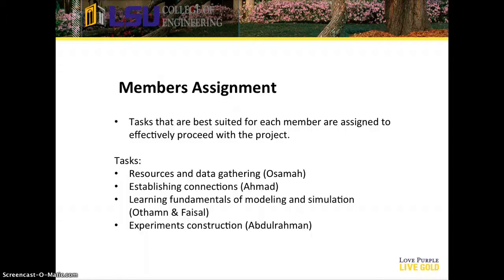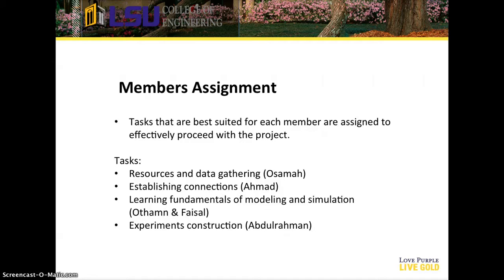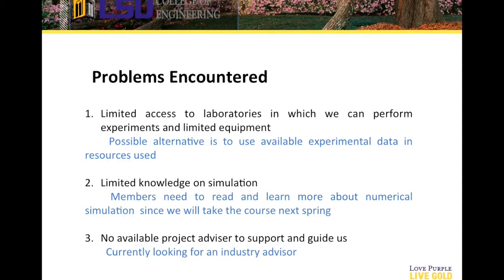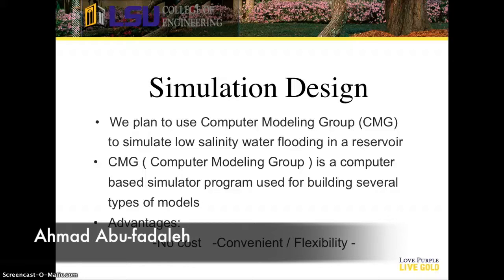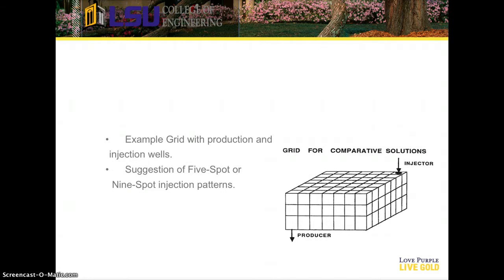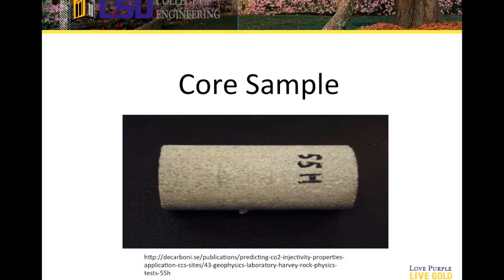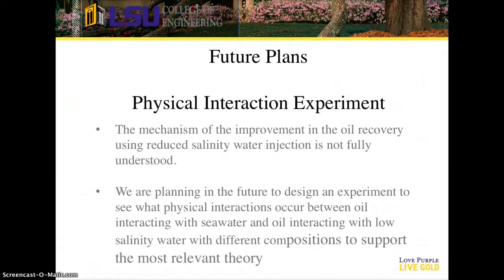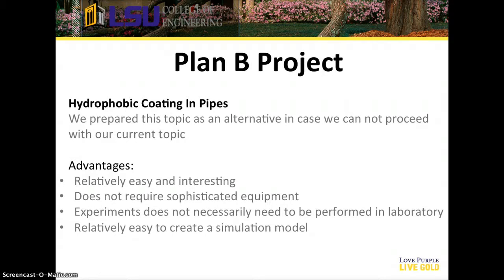Group 36 Progress Pesentation